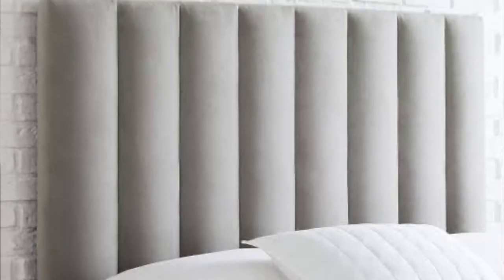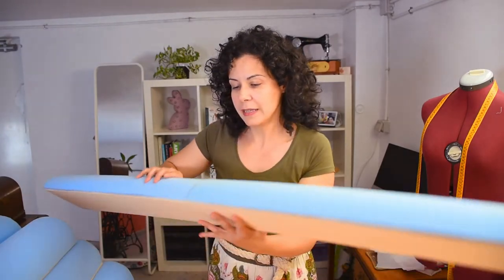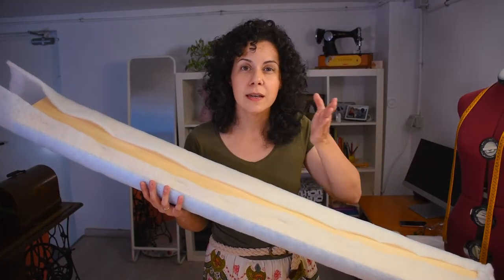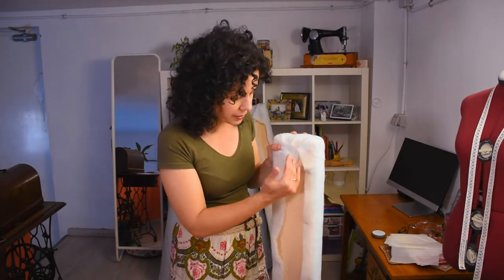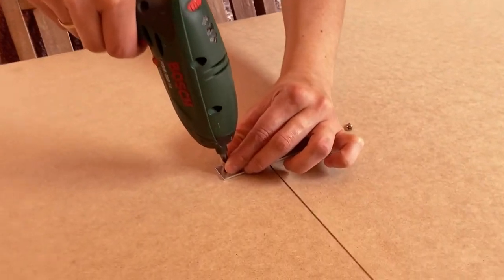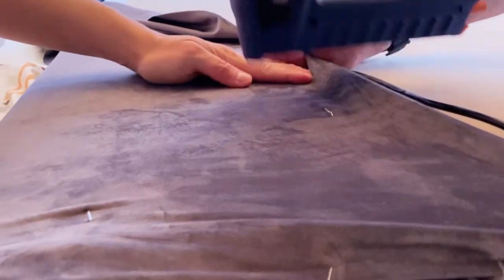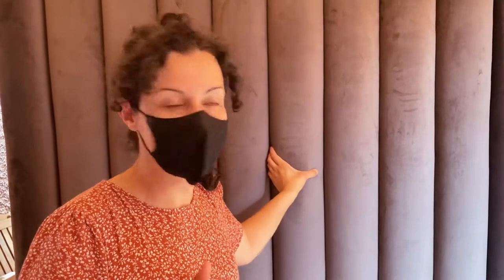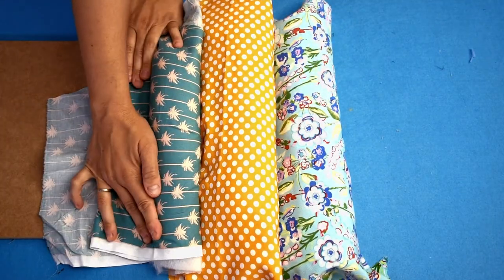Figure out with me how to make a Channel tufted headboard.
When a friend of my mother-in-law asked me if I could make her a headboard, I didn’t even hesitate. I had made one years ago for our own bedroom and I thought I could manage. The only two things she asked for were that she would like it quite chunky and grey.
I went straight on Pinterest to look for some inspiration and a channel tufted in velvet caught my eye. I bought some foam cylinders  and a beautiful velvet in a dark grey.
The problem I had was that I didn’t know how to upholster everything to the board, so after thinking a lot, I decided to add an extra step, which was adding some thin boards I could use to glue the foam to and upholster, so I can then screw them to the big board. It worked fine, just as I planned but, when I was done, I realised there is a more simple method, which is to upholster at the same. Once the first cylinder is glued and upholstered, the second piece of batting and fabric is placed right sides together on top of the first, to be able to staple it on. Then when the second foam is glued, just wrapped the fabric and staple again. Really easy!
Both ways have their advantages. With mine, you can easily replace or change the fabric of one of the panels if stained or worn; and with the second one, you skipped a whole step that takes a lot of time.
The result was really good and the lady was really pleased, and I was over the moon with it and the fact that I got to do something new!